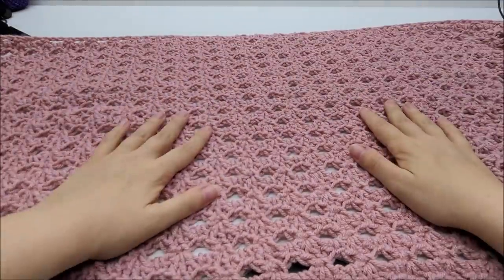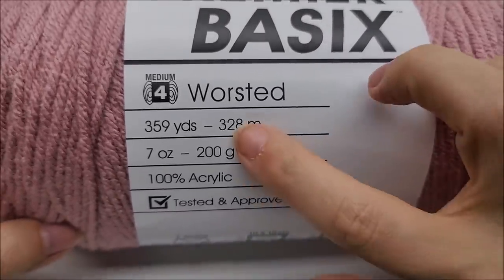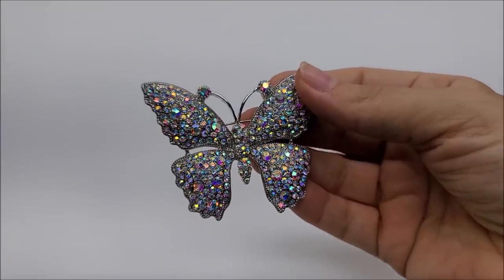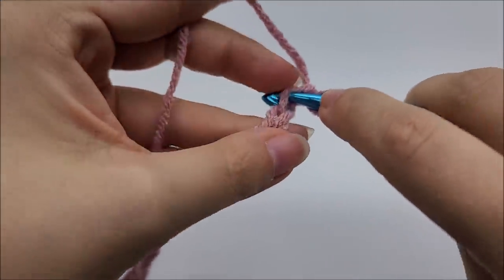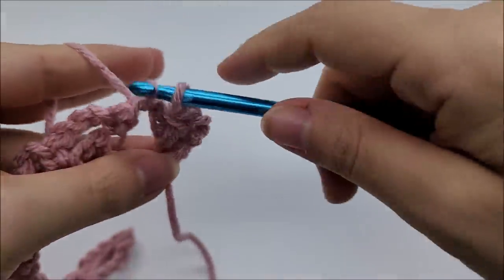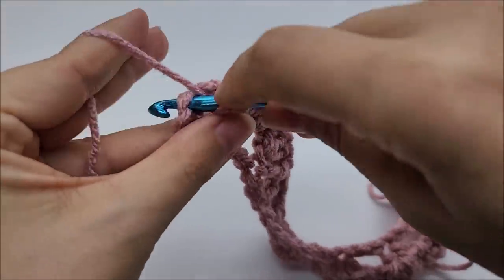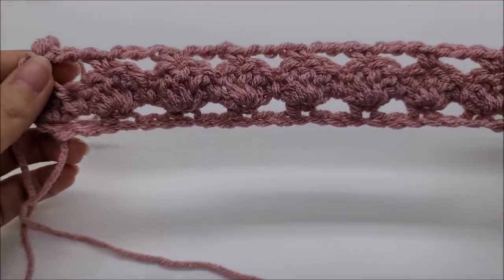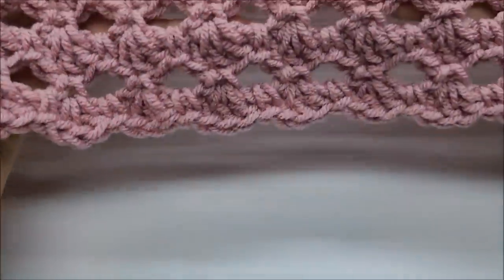Quick and Easy Crochet Poncho Top Wrap | Easy Crochet Tutorial | Bag O Day Crochet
Watch this easy to follow Bagoday Crochet tutorial to make this quick and easy crochet top.

Shopbagoday.com